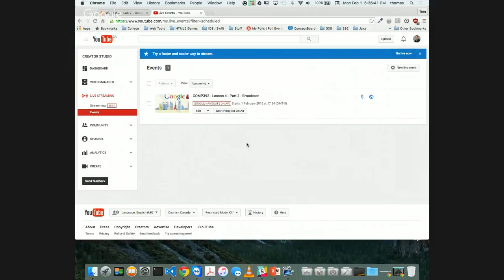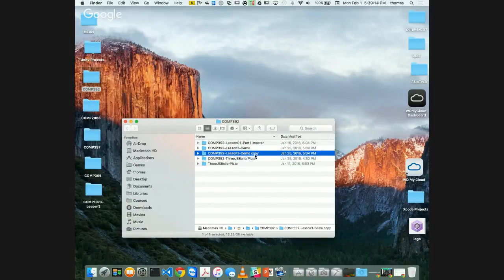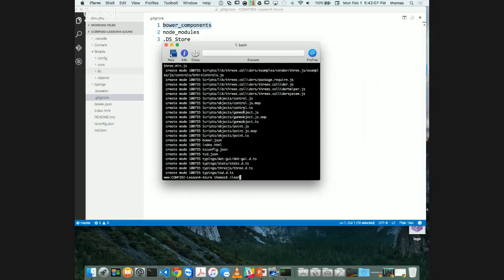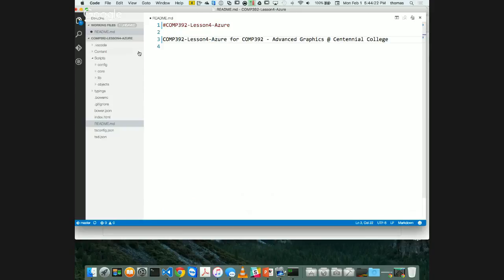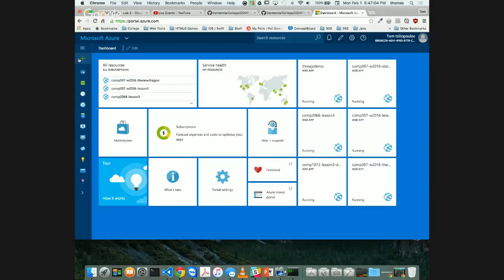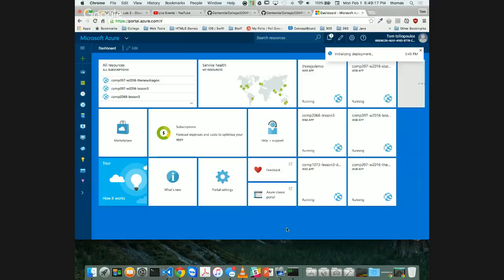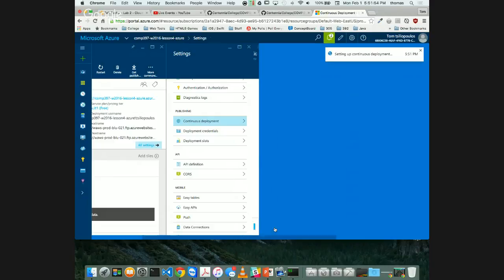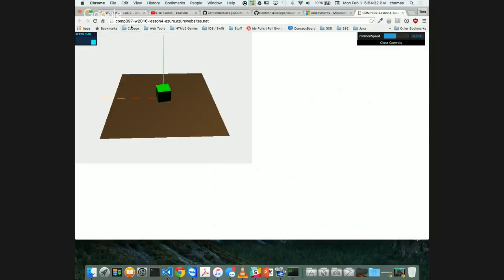COMP392 - Lesson 4 - Part 2 - Broadcast